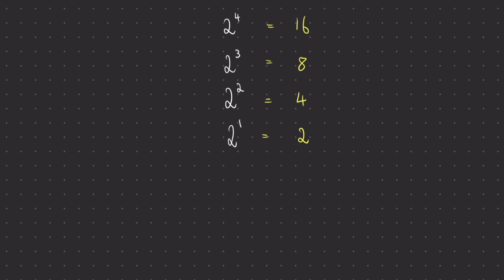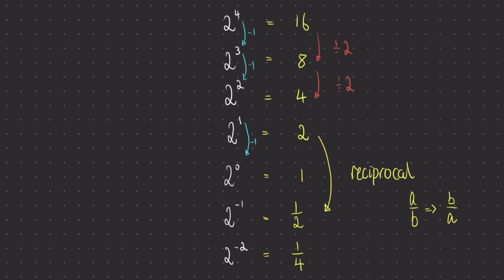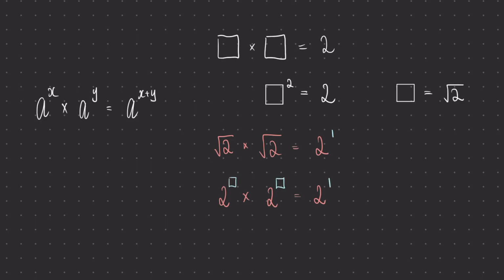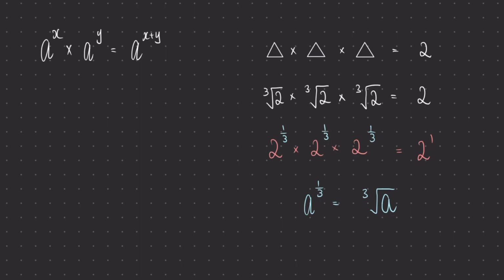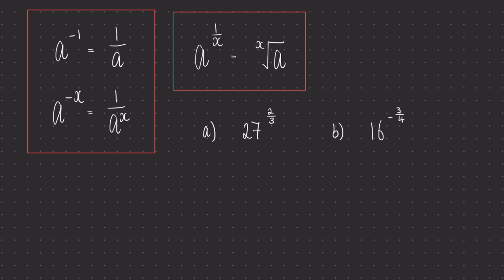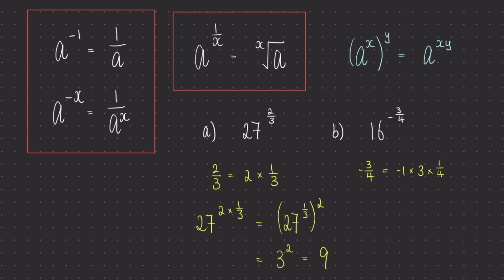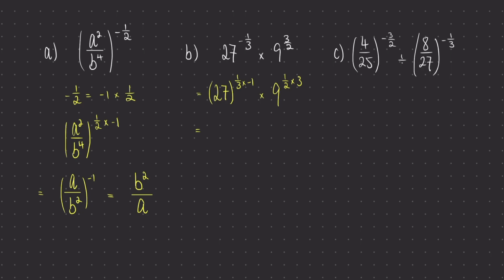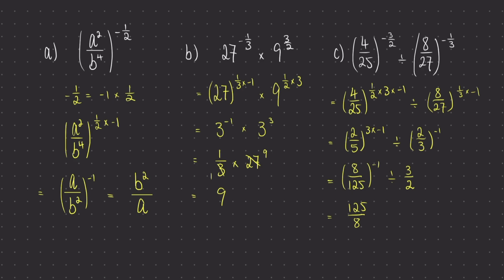Indices: Negative and fractional indices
This video teaches how to understand negative and fractional indices. I go through ways to remember and learn the rules for negative and fractional indices and then look at worked examples. We also go through mixed index questions where we separate the index into components and then simplify the solution. This is important content for iGCSE, GCSE and A level students.

00:00 Introduction
00:22 What do negative powers mean?
04:09 What do fractional powers mean?
09:11 Example set 1
10:16 How to simplify combined indices
14:12 Example set 2